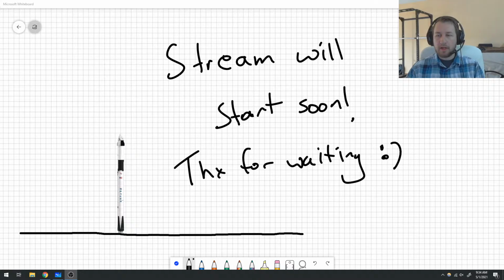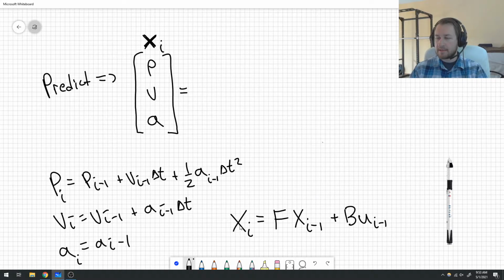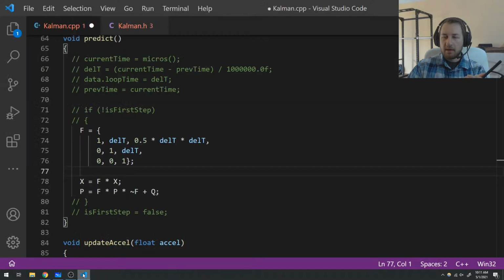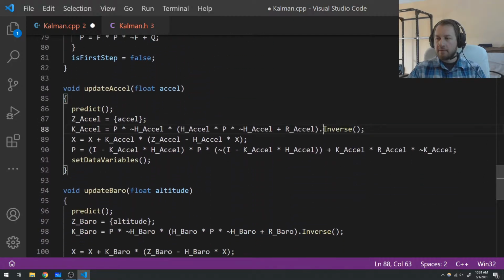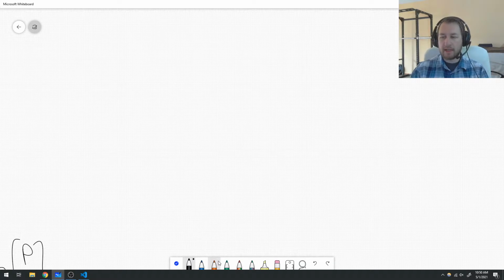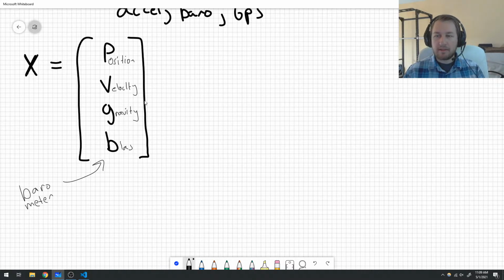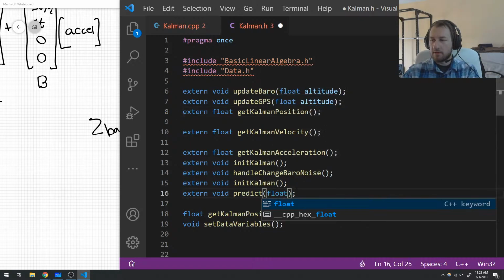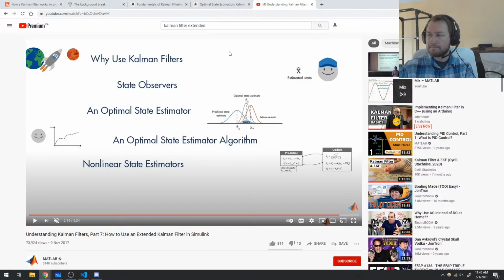Implementing Kalman Filter in C++ (using an Arduino)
I'll go over a practical Kalman Filter application using the Arduino! Little to no theory ;)